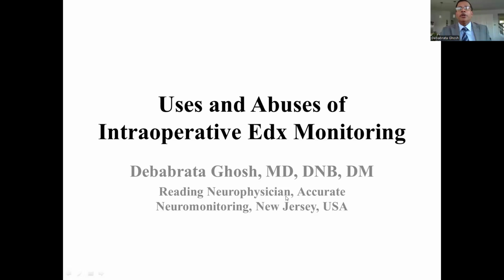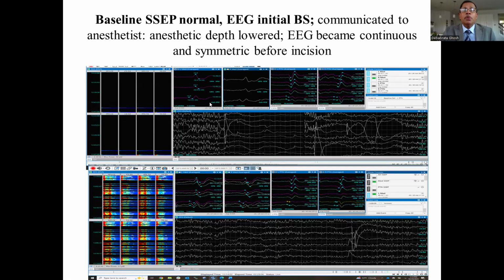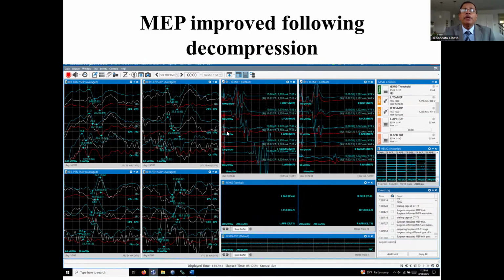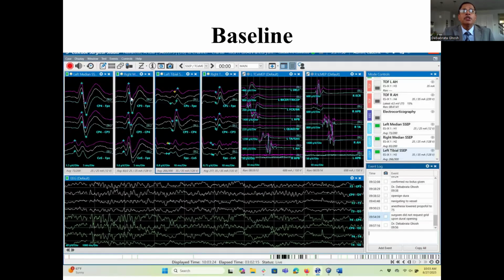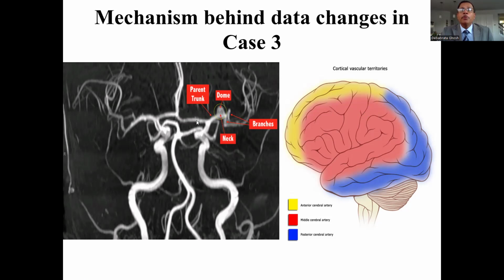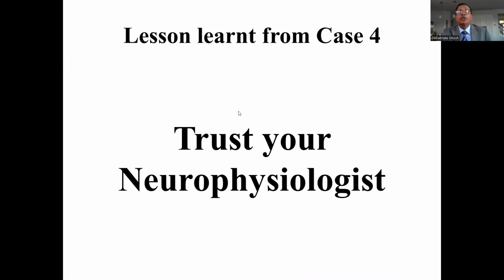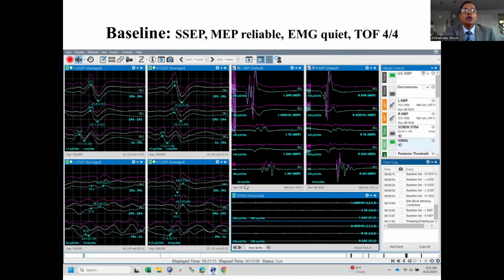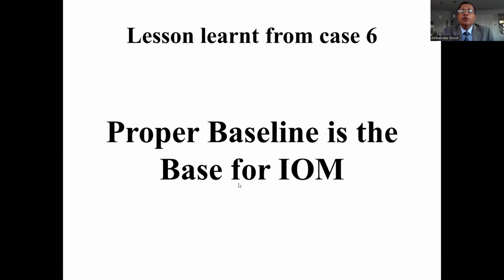CNPCON - 2026 DEBABRATA BGHOSH ONLINE LECTURE